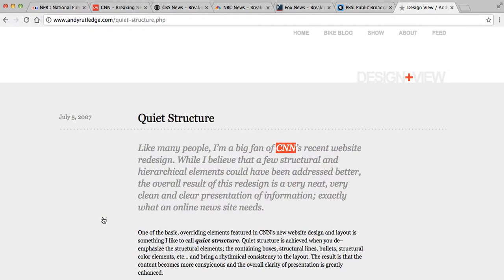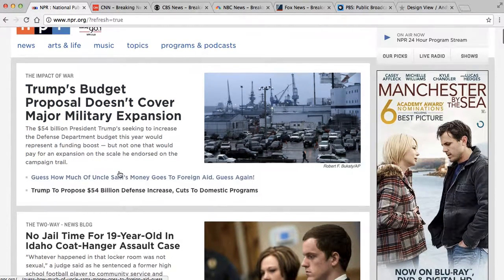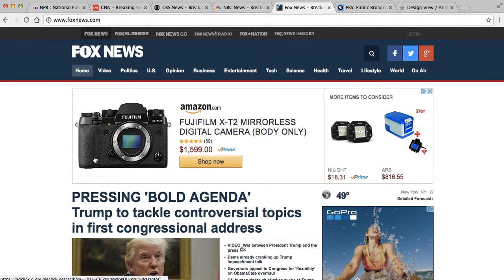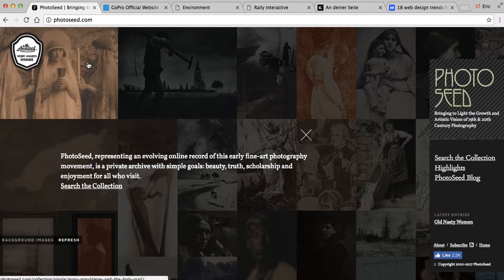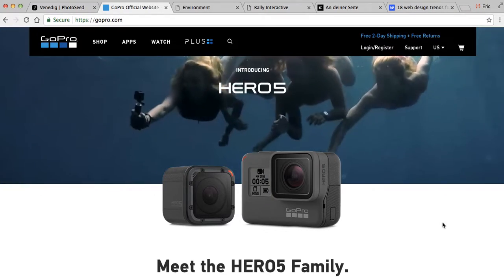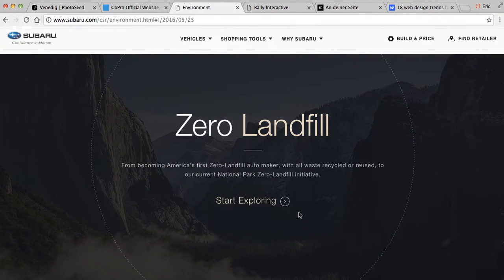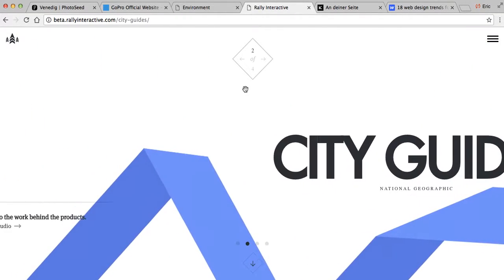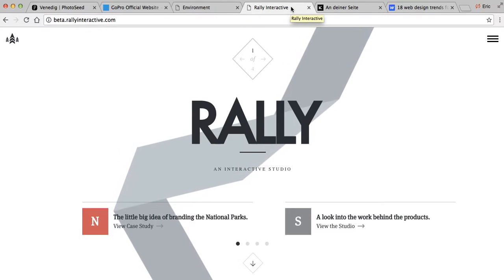Axioms of Web Design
Communication objectives, diagonal movement, continuity, intuitiveness and affordance made up axioms of web design, along with introducing new trends for 2017.